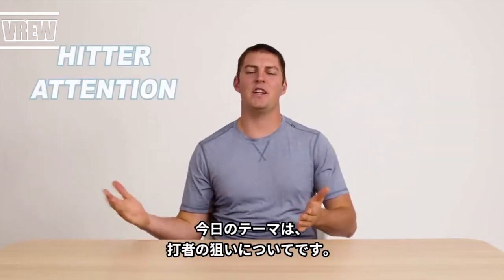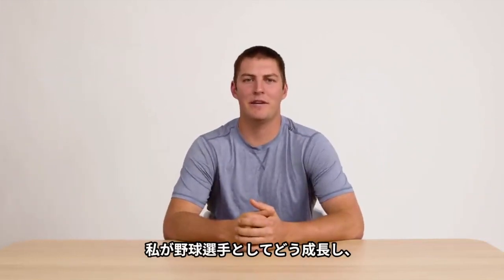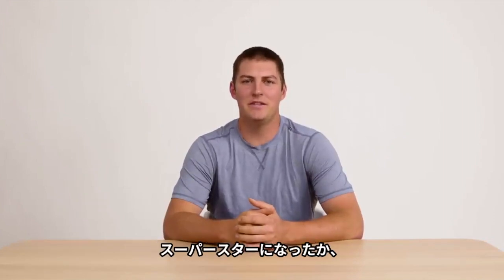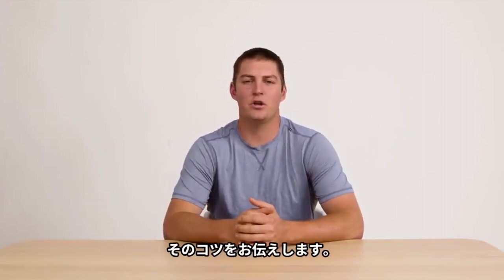打者の狙いを読むには？(トレバー・バウアー)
Have you ever wished you knew EXACTLY what the hitter at the plate was thinking? In this video, I explain three primary things that hitters are focused on when they step in the box.

Help me get to my goal of 100,000 YouTube subscribers by the end of 2020!